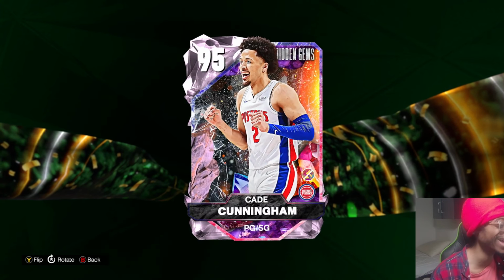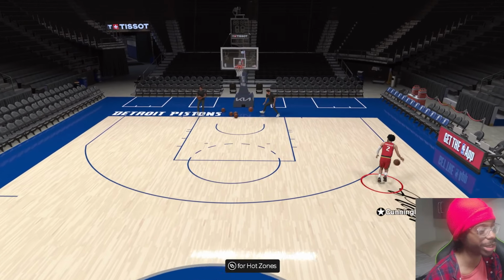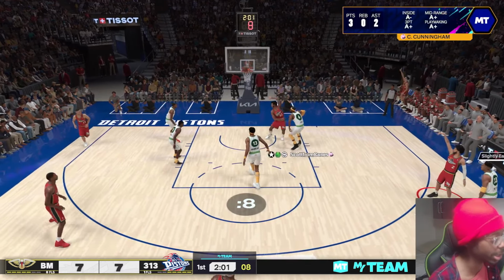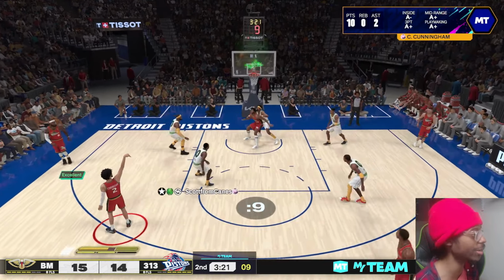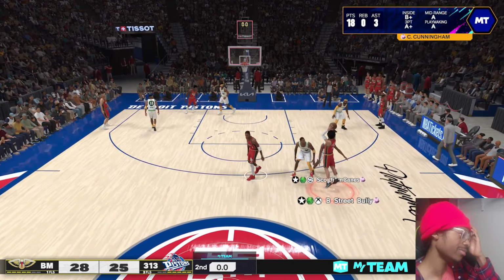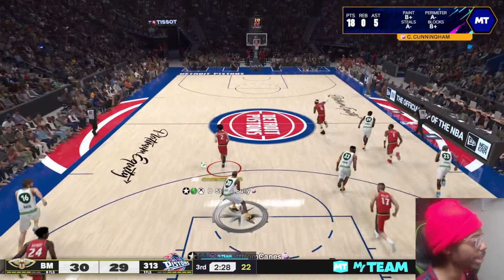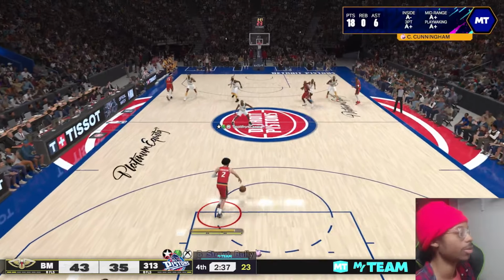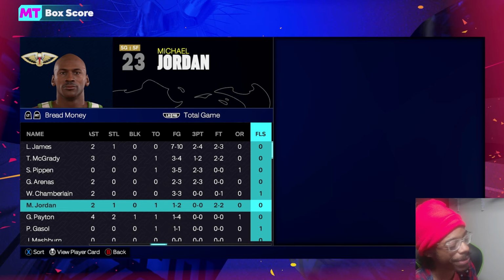HIDDEN GEM PINK DIAMOND CADE CUNNINGHAM GAMEPLAY IN NBA2K25 MyTeam!! ONE OF THE TALLEST PG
CADE CUNNINGHAM GAMEPLAY! ONE OF THE RAREST CARDS IN MYTEAM